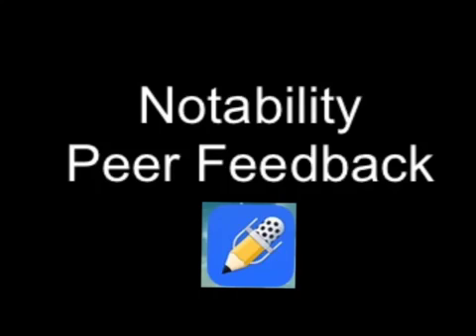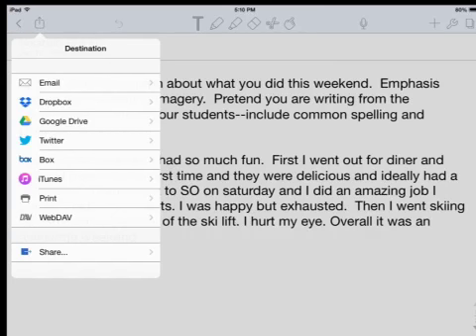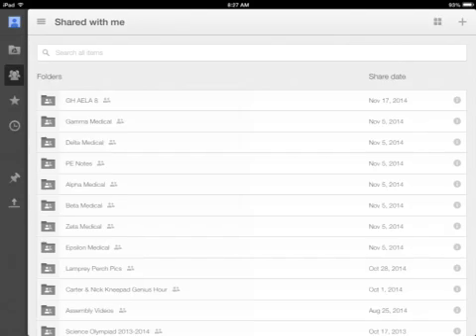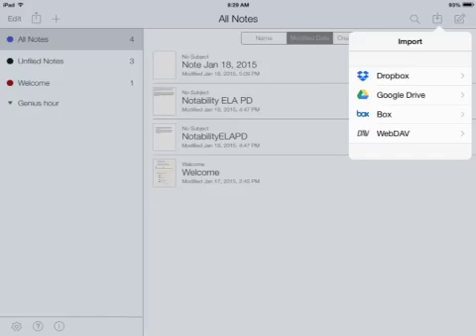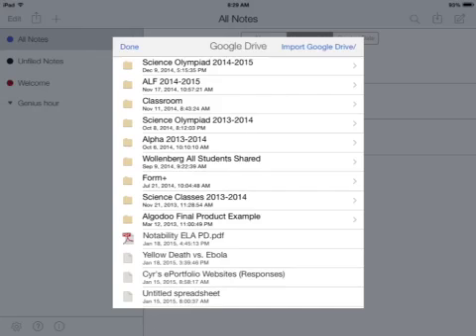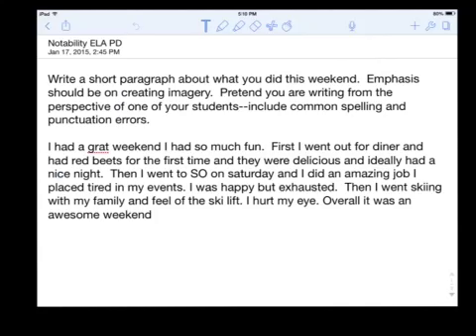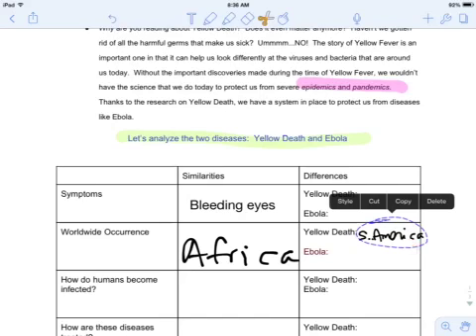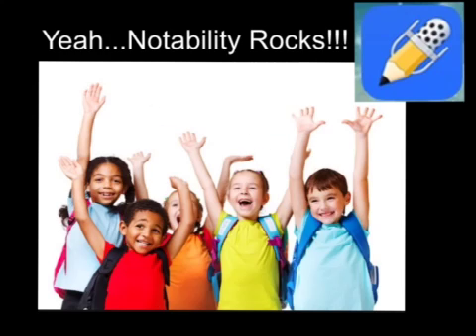Notability Training for ELA PD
How to use Notability for effective peer feedback